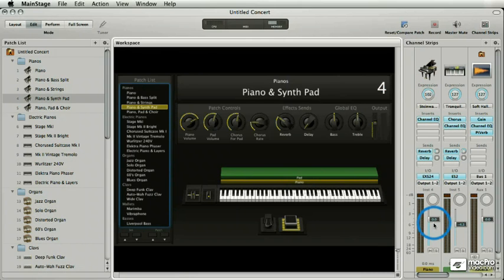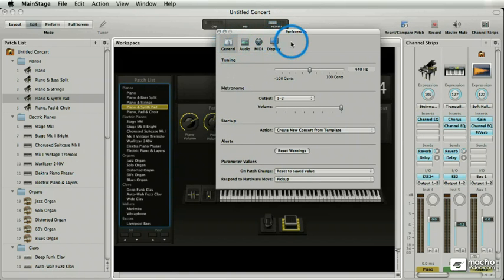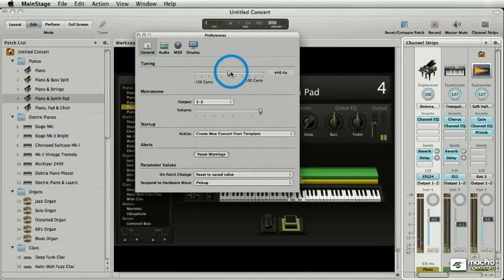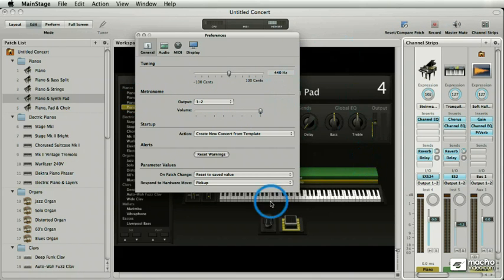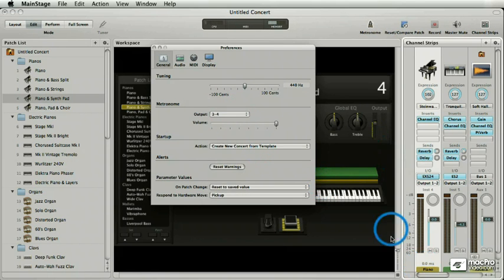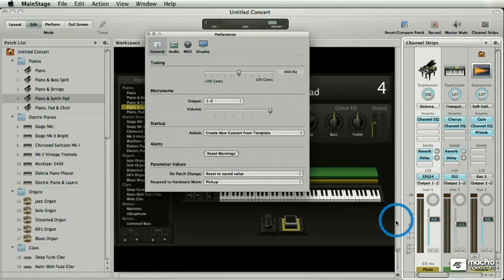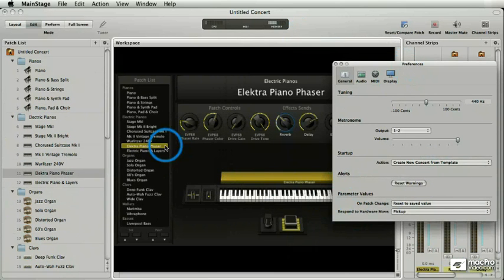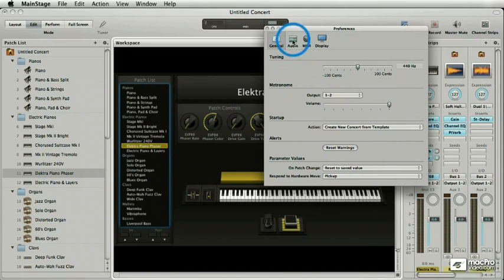MainStage 2 101: Core MainStage 2 - 05. Setting Up General Display Preferences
MainStage 2 101: Core MainStage 2 by Bill Burgess
Video 5 of 74 for MainStage 2 101: Core MainStage 2

WIth the release of MainStage 2, Apple has blessed all giggling musicians with a new and improved arrow for their live performance quiver. Using MainStage 2, you can now perform with any instrument available in Logic, in any musical style you want  there's no limit to your creativity when you use MainStage 2.

But all that amazing performance power comes with a price - you have to learn MainStage before you can use it. Thankfully, Star NonLinearEducating.com Trainer Bill Burgess has provided us with this comprehensive MainStage 2 tutorial.

In over 5 hours of Tutorial-Videos, you'll get a comprehensive education on all key features of MainStage 2, including how the interface works, how to create your own layouts and templates, creating your own songs to play along with, adding DSP effects to our performance, and more.

Use these tutorials to learn MainStage quickly, and spend your time using MainStage to make music!

This is a comprehensive tutorial, but you don't need to watch the entire show. Use the Keyword Search feature to quickly find items of interest. For a full list of this tutorial's topics, see the Table of Contents tab above.